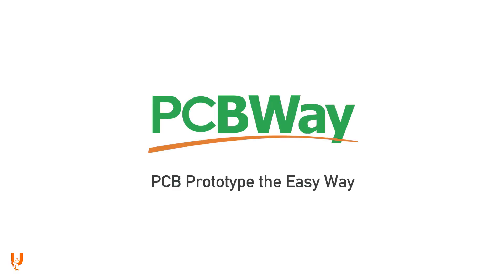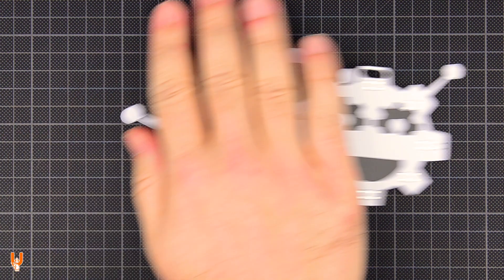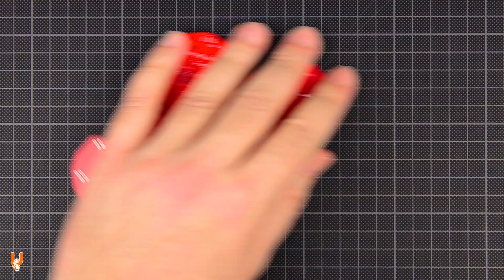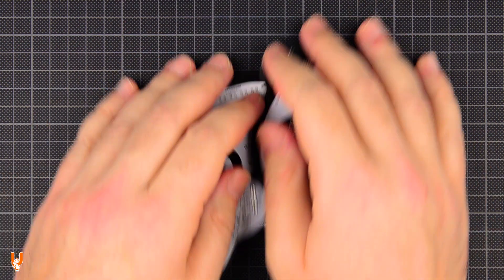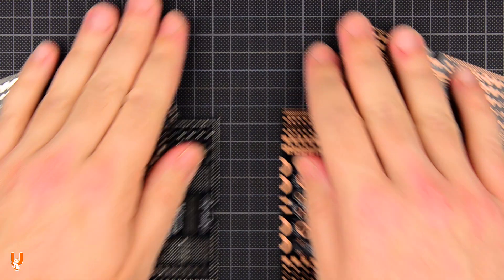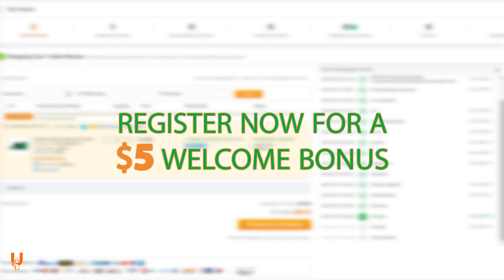iFlight XING2 2306 2555KV FPV freestyle motors : Thrust, Efficiency, RPM & Torque on 5" & 5.1" props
Find out more about PCBWAY and take advantage of their $5 welcome bonus

🔶 You can also use the following affiliate links and BOOKMARK the links at the end of this description - I get a small kickback if you decide to buy something and it costs NOTHING extra to you.

The new XING2 2306 motors from iFlight are available in two versions: 2555kV for 4S and 1755KV for 6S.
After testing the XING2 2207 high-KV motors recently, I am now testing the 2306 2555KV (4S) version on various 5" / 5.1" props. In this video you will find the thrust, efficiency, torque and RPM results, with plenty of comparison charts and graphs.
I hope you enjoy all the details and test data I have included in this new format - let me know if you have any comments!

( for the latest prices check the links below )

👉 First introduction to my motor / prop / BNF tests series (currently upgraded to the 1585 thrust stand) (YT)

Also watch:
👉 Motor & Propeller tests playlist (YT)

Legend:
AE = AliExpress
BG = Banggood
EB = Ebay
GET = GetFPV

INDEX
00:00 Intro
00:26 Motor specs
01:48 SPONSOR
02:03 Prop specs
03:12 Test footage
05:45 SUPPORT
06:08 Test results

👍 Save and use these BOOKMARKS before purchasing new goodies (please bookmark the SHORTLINKS in your browser):